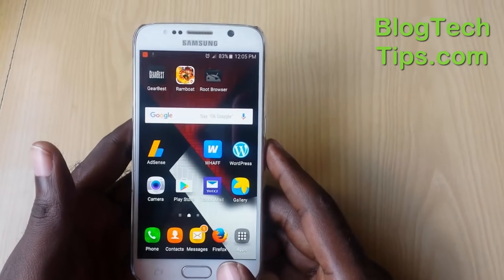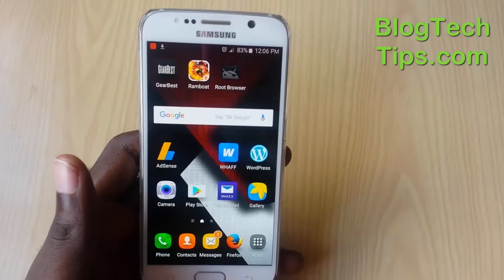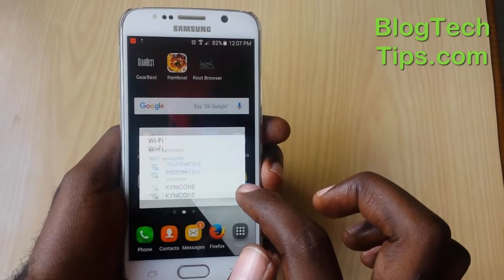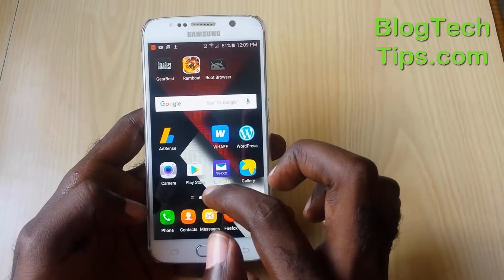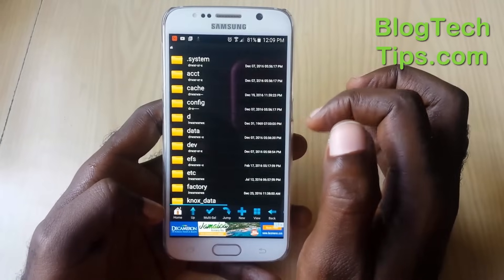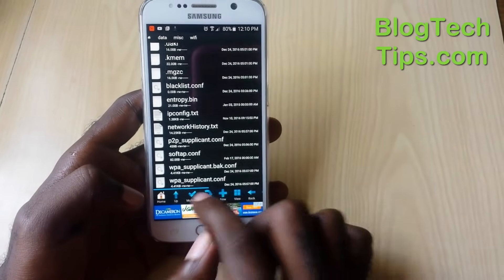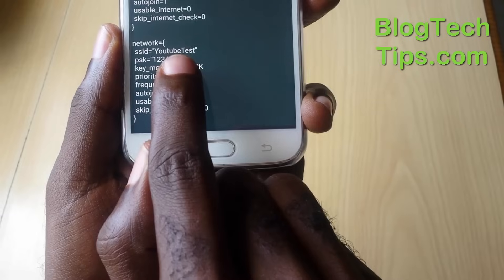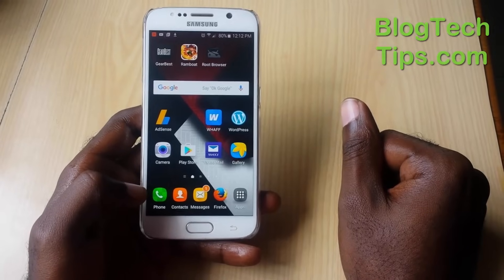How to view WiFi password Android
This tutorial video will show you how to view WiFi password android. This can be great if you forget your WiFi password or that of any WiFi you have connected in the past to reveal the password of the WiFi network.